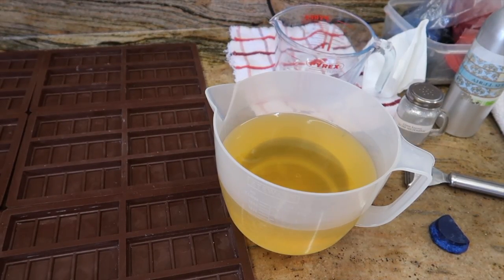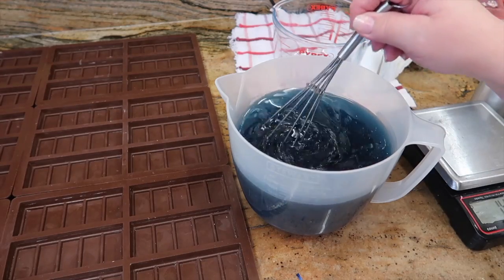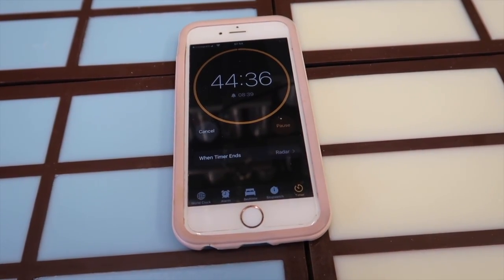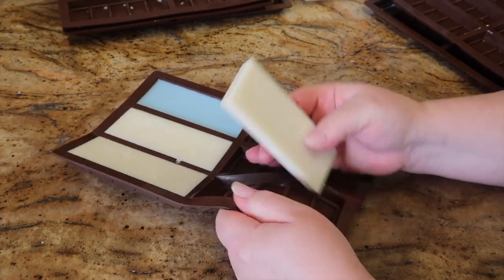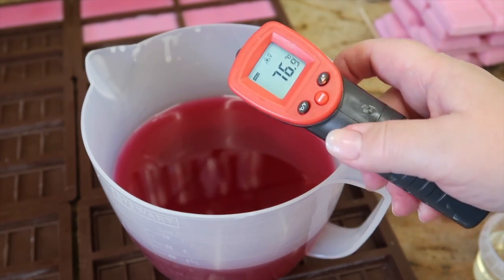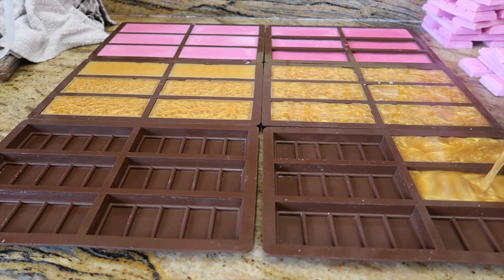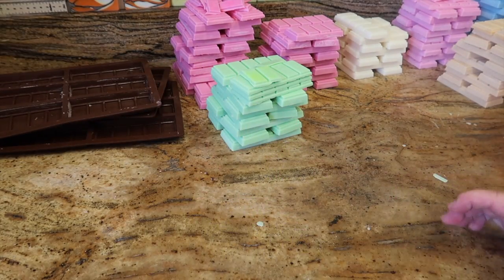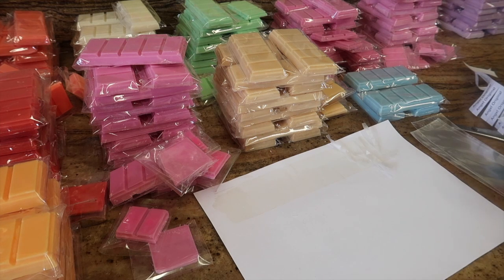How To Make Super Strong Wax Melts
Follow this video to find everything you need to know when making super strong, frosting free wax melts.
I NOW USE ECOSOYA WAX (not Golden Wax)

Using 1400grams of Wax (49.38oz)
Using 140grams Fragrance Oil (4.93oz)

Correct Size Cello Bags

My Silicone Spoon

Cuticle Tips

Follow the instruction in the video.